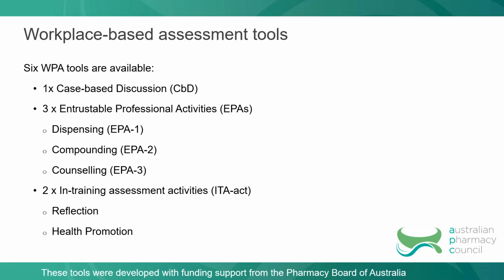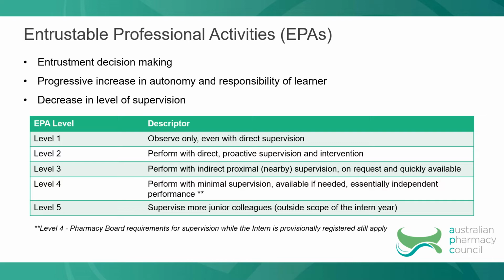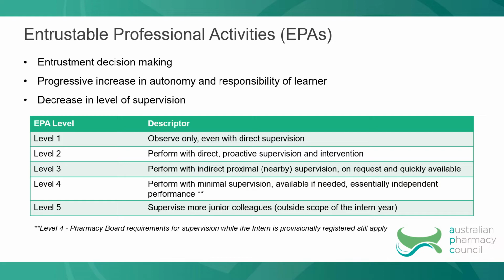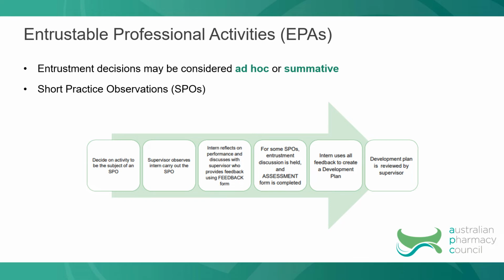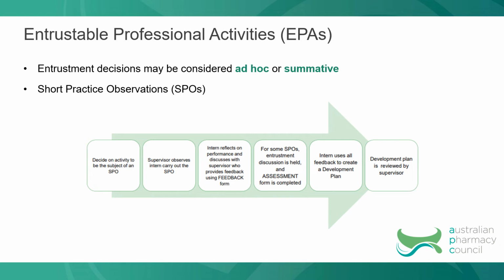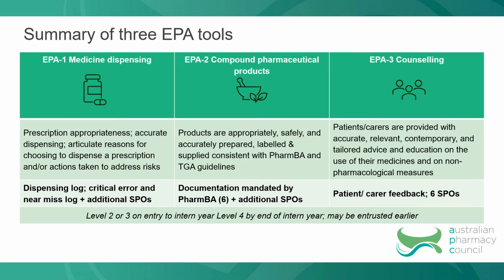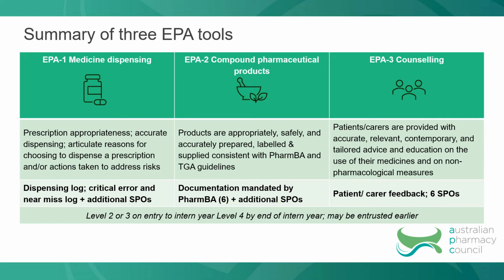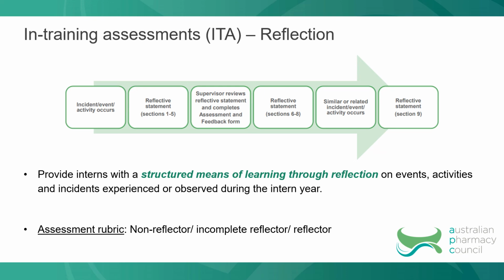Overview of workplace based assessment tools Presentation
Hayley Croft provides an overview of our suite of workplace-based assessment tools for interns and their supervisors. We've developed these tools to help supervisors and preceptors in the work they do to train interns and to safe proof the decisions they make around intern competency.